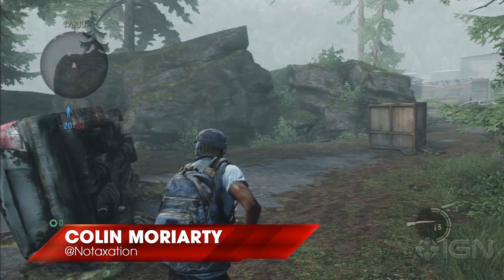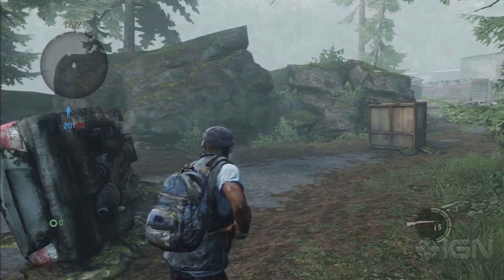The Last of Us - Traversing the Dam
The Last of Us' Dam map is huge, but there was a time when it was even bigger. Learn more about it from one of the guys responsible for its design.